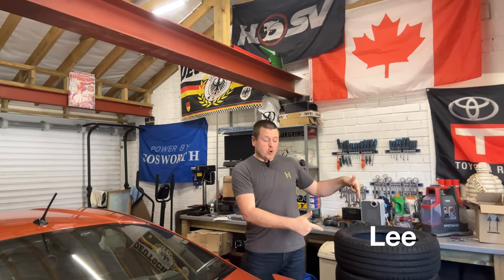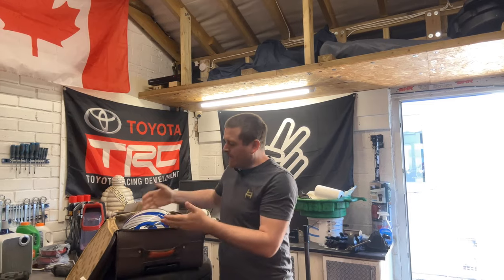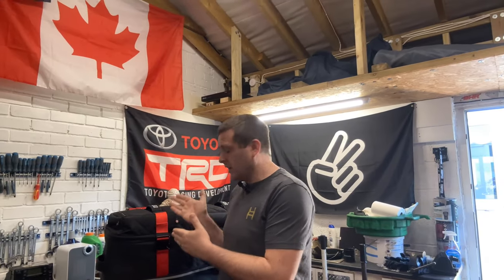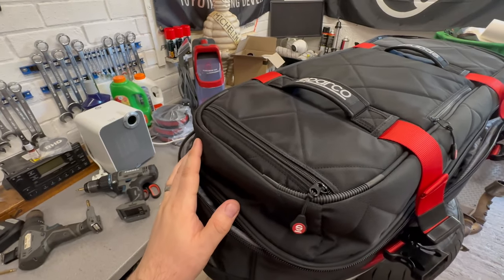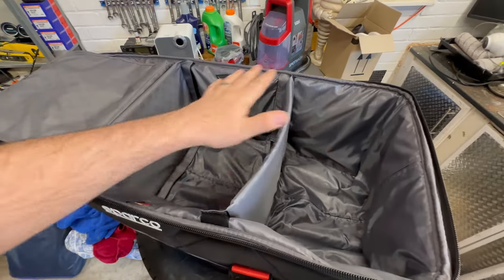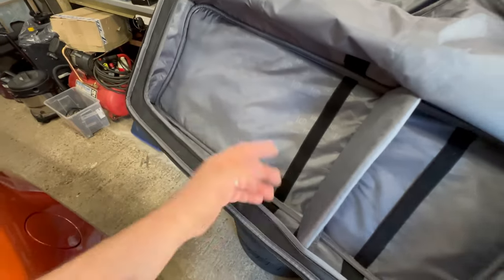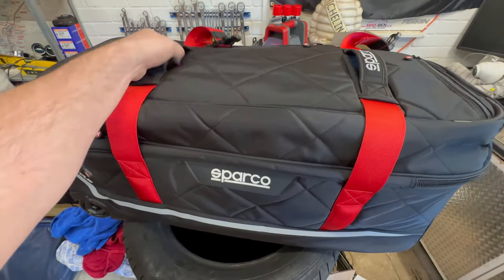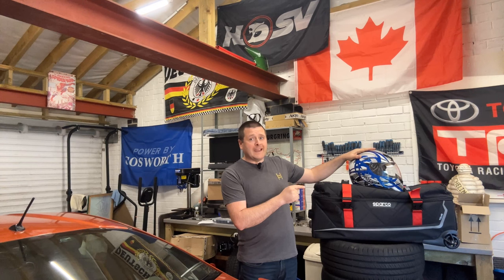Flying abroad with a Crash Helmet? - The Sparco Tour Bag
We don't want to damage our crash helmets when travelling. So today I'm going to tell you about the fantastic Sparco Tour Bag!